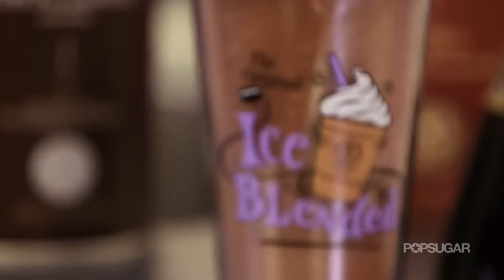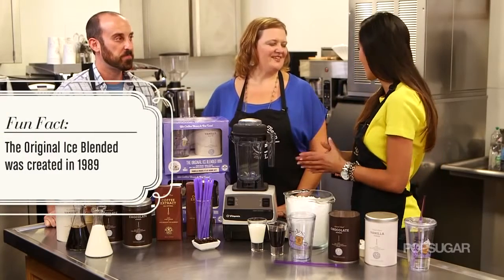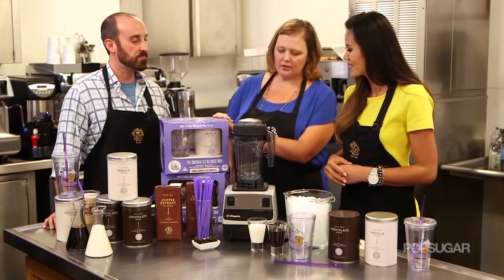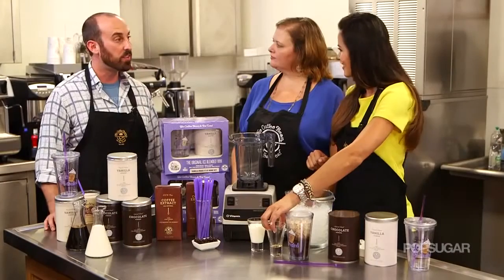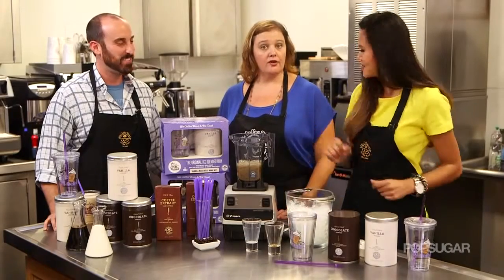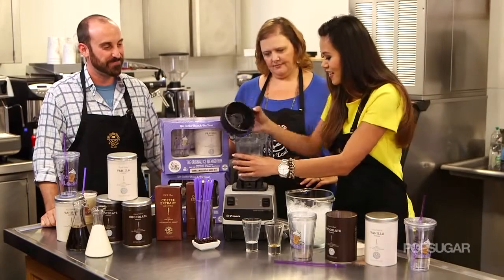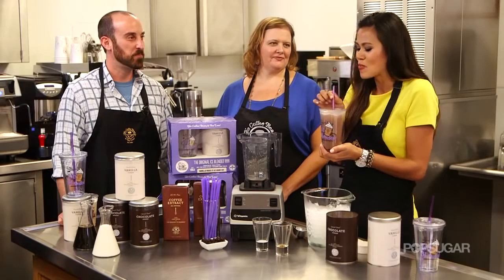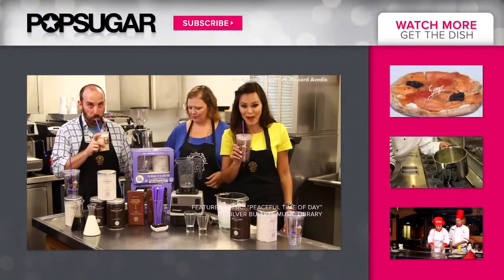The Coffee Bean & Tea Leaf's Original Ice Blended Coffee Drink Get the Dish